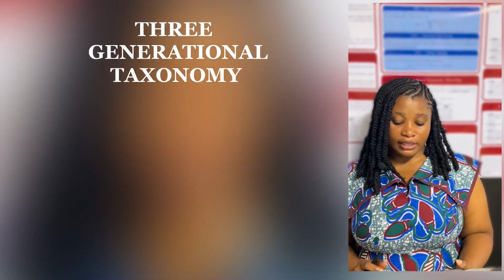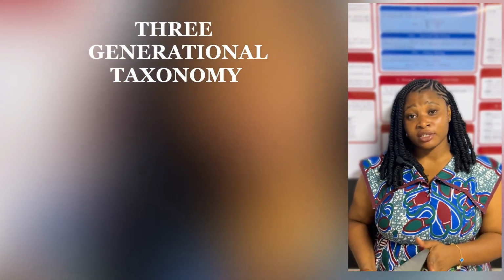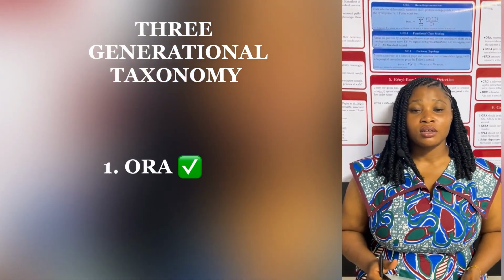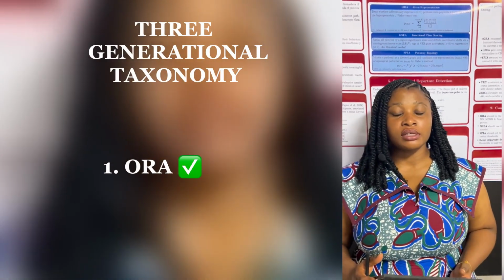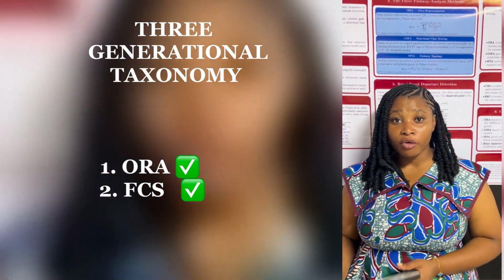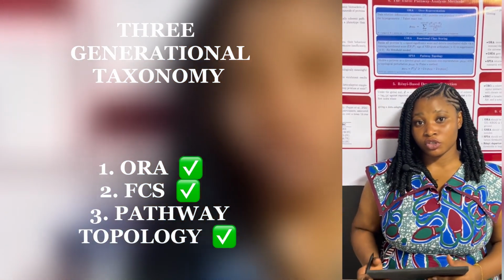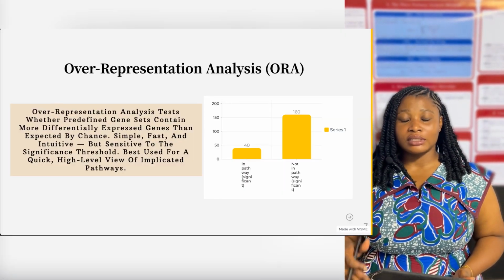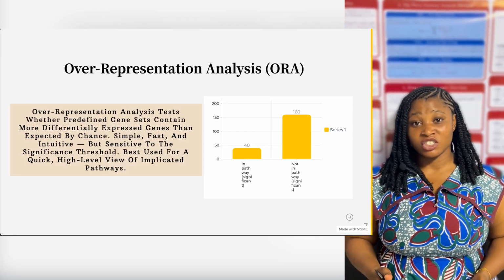What is Pathway Analysis? Methods and Taxonomies Explained | Pathway Analysis EP 02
In this episode, we define pathway analysis and pathway enrichment analysis, and introduce the two main taxonomies used to classify methods in this field.

Authors: Priscilla Obo Otoo, Edmond Sanou

A Stat-Inf production - Learning by sharing.